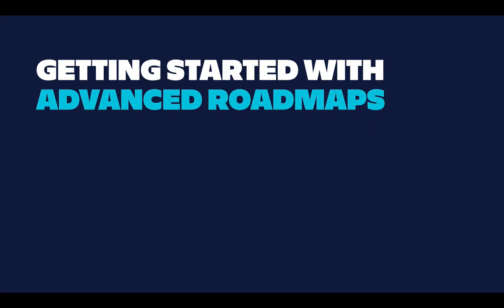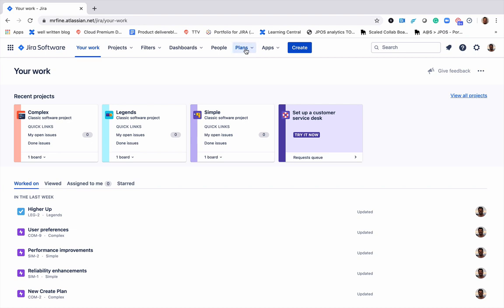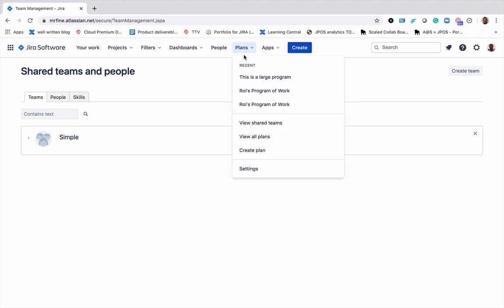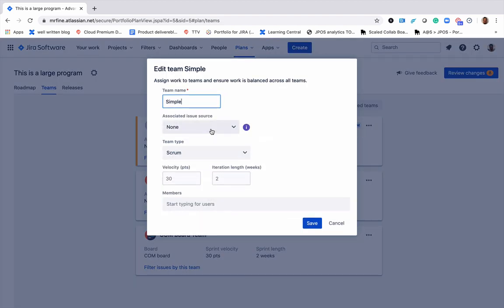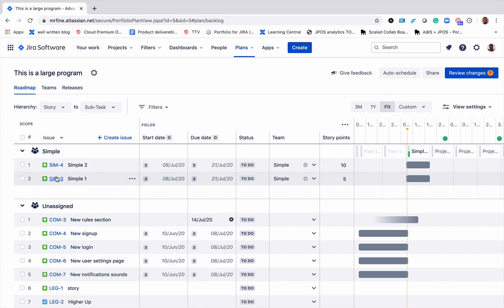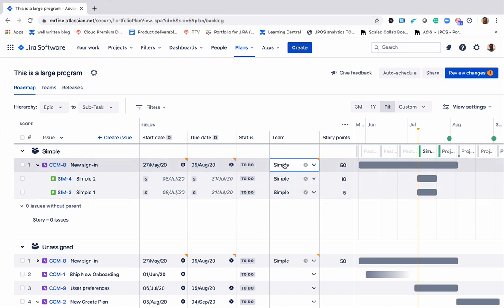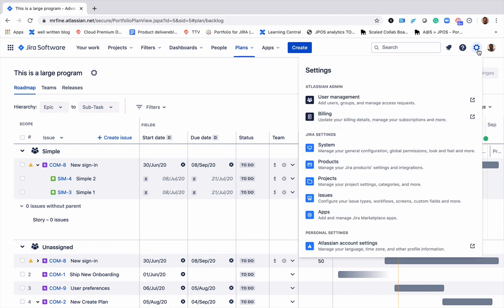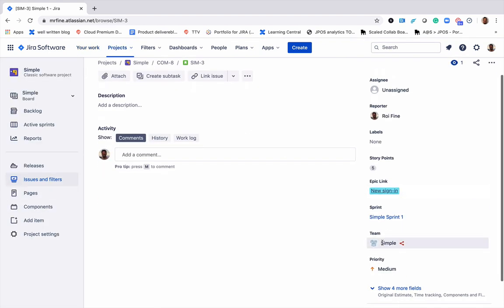Setting up teams for effective capacity planning in Jira Plans (formerly Advanced Roadmaps)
In this video our Product Manager, Roi Fine, walks through how to set up teams and manage capacity in Jira Plans, along with tips and best practices.

Have questions on how to get started? Connect with the Atlassian team on our community: